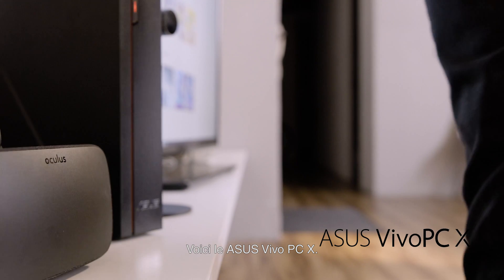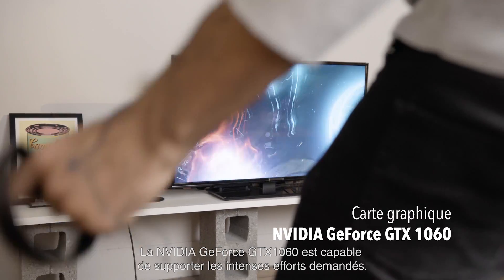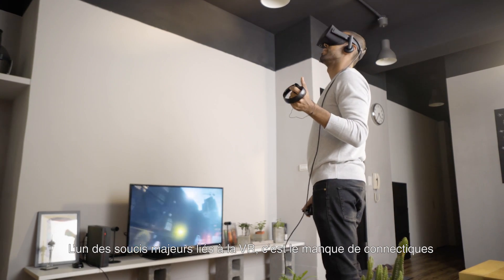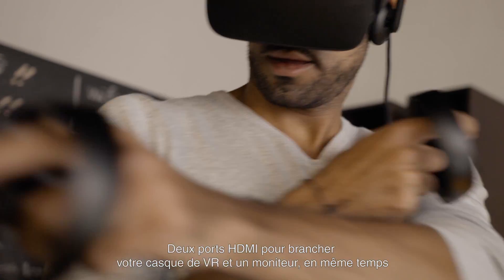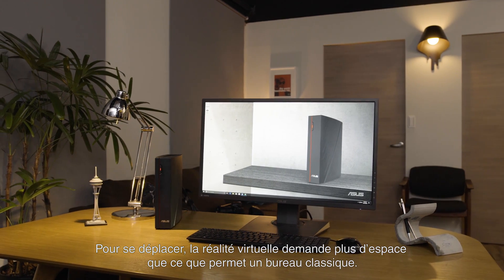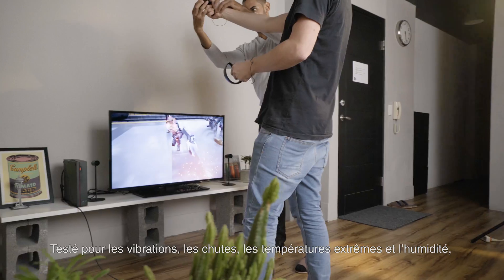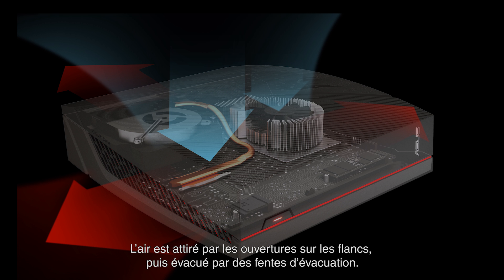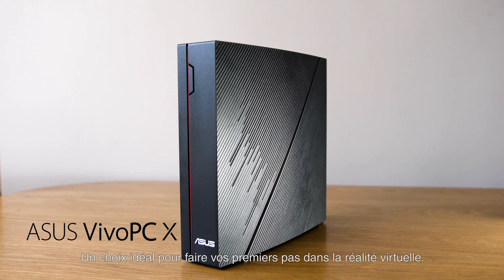Découvrez le nouveau VIVO PC X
Optimisé pour la réalité virtuelle, le VIVO PC X est un véritable concentré de technologies.